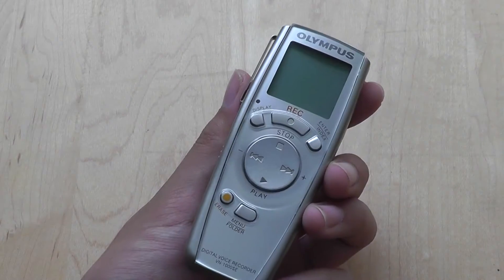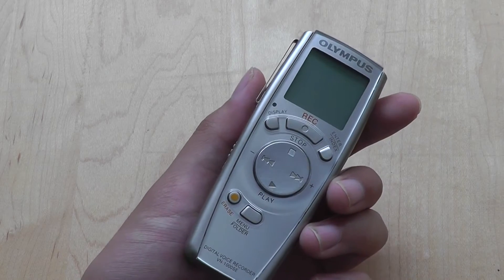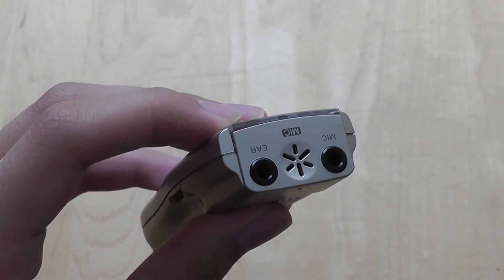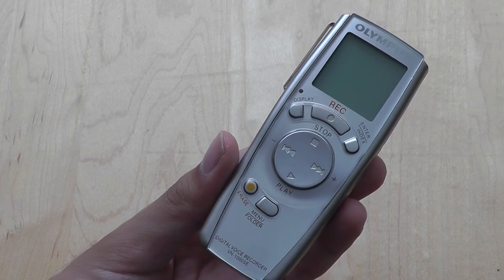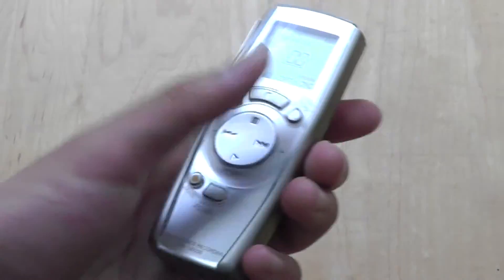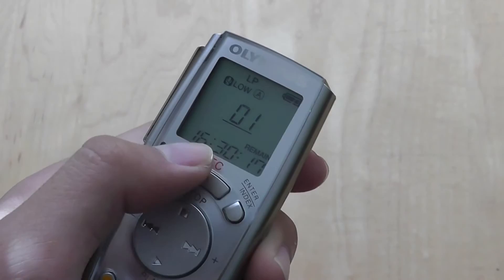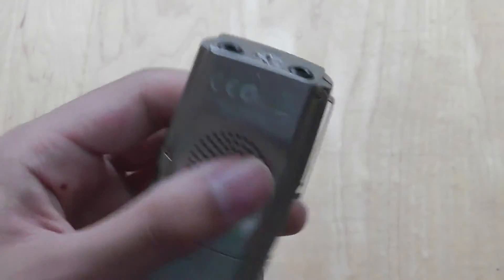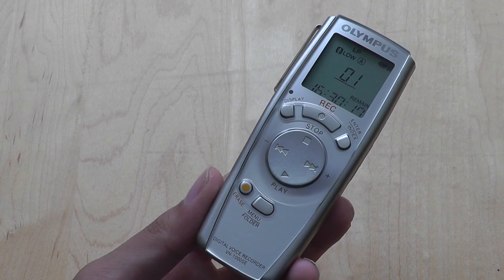Olympus Digital Voice Recorder (VN-1000) Review:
With a solid decent price tag and simplistic operation, the VN-1000 is an excellent voice recorder. Just don't expect to move audio recordings from the unit into a computer...